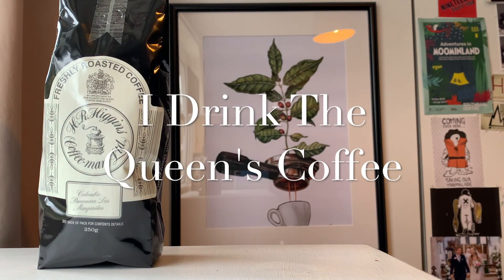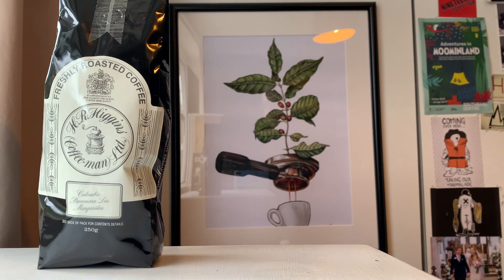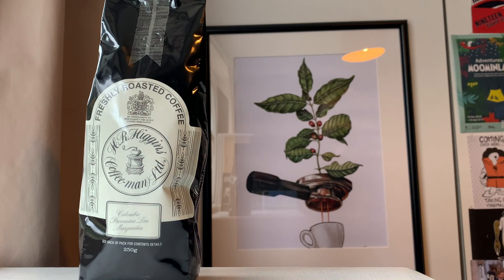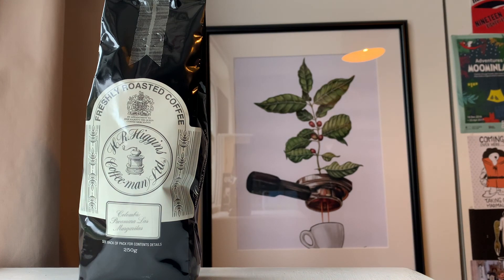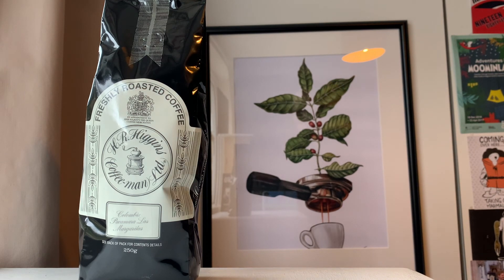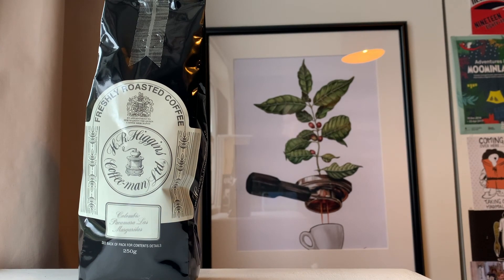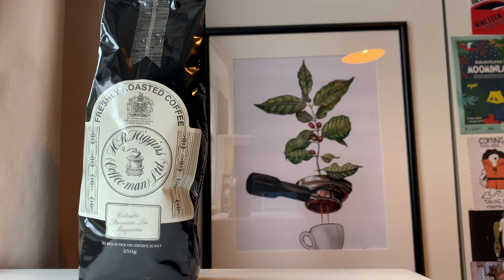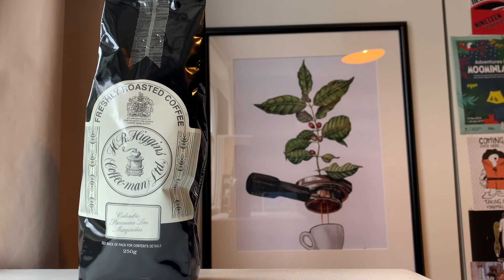I Drink The Queen's Coffee (H.R Higgins Pacamara Las Margaritas Review)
A review of H.R. Higgins Coffee Man's Colombia Pacamara Las Margaritas beans